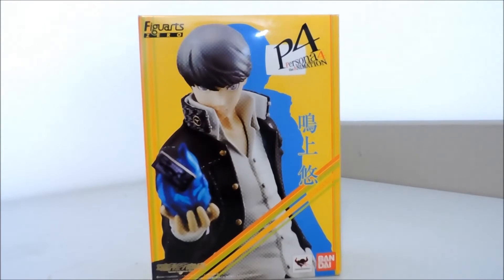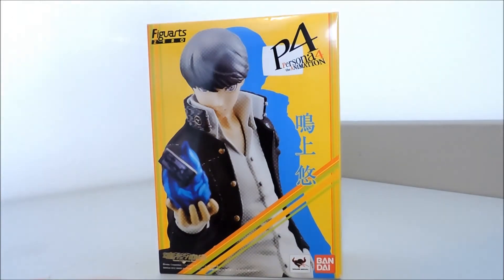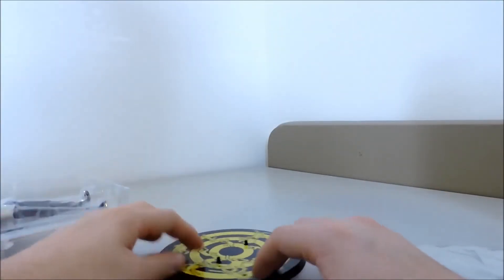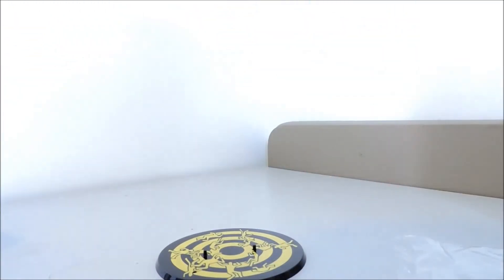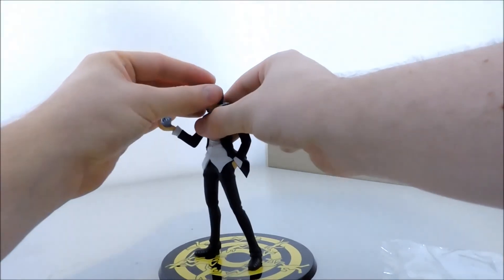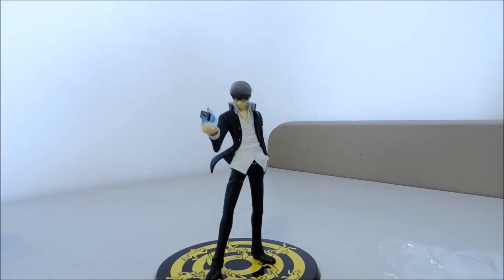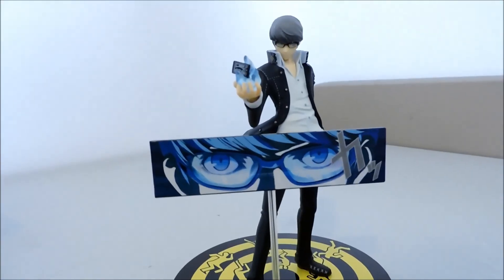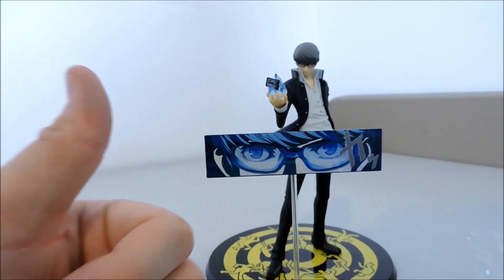Figuarts Persona 4 Yu Figure *Item Log*